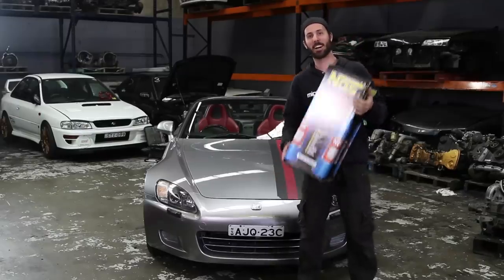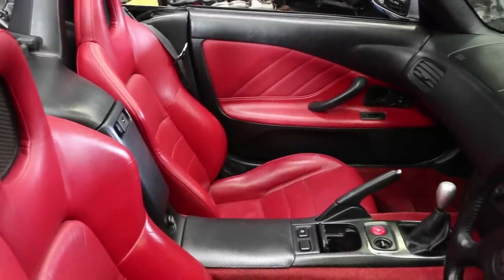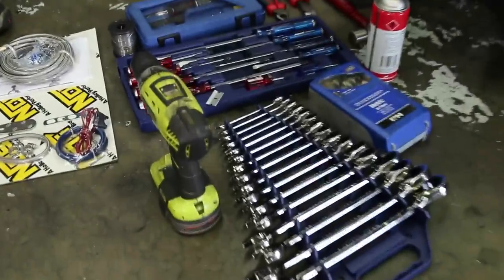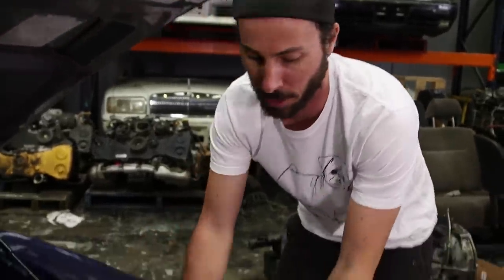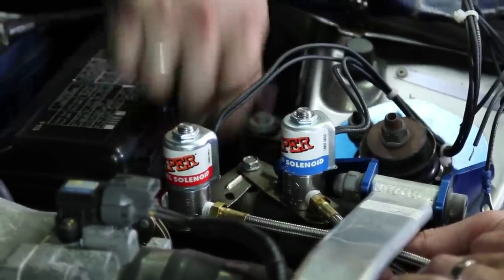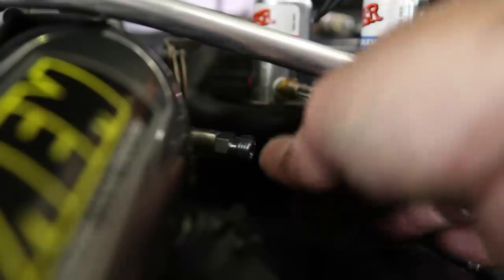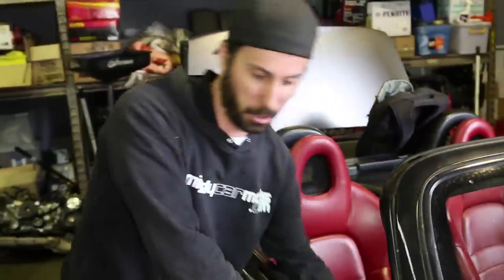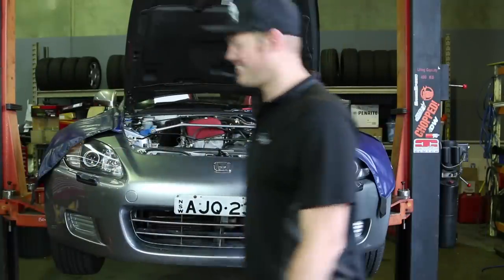How To Install NOS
In this episode we install NOS! Plus learn about what it is, how it works and how to install it in your car. We're doing the install on a Honda S2000 to try and harness a few more unicorns before going to battle with a TD04 turbo charged MX5.